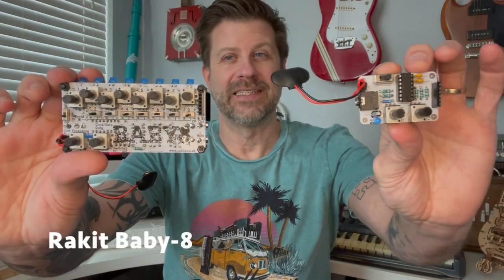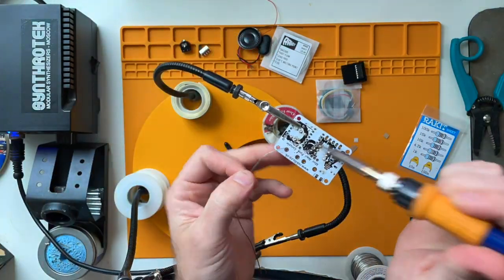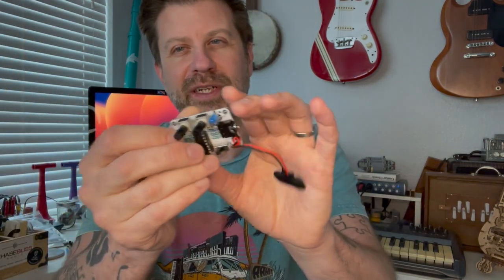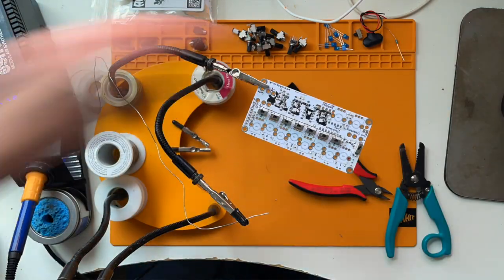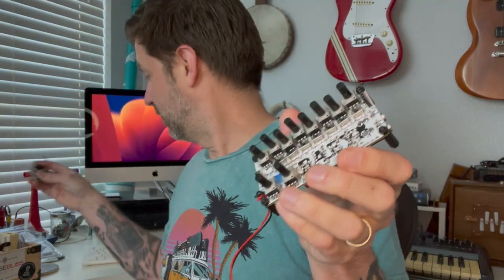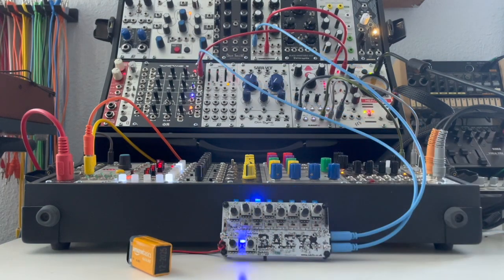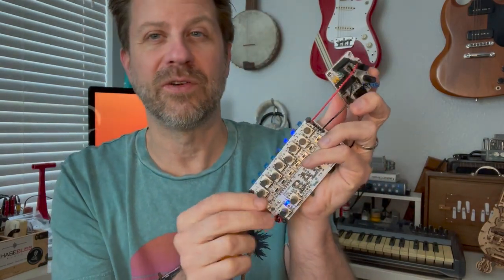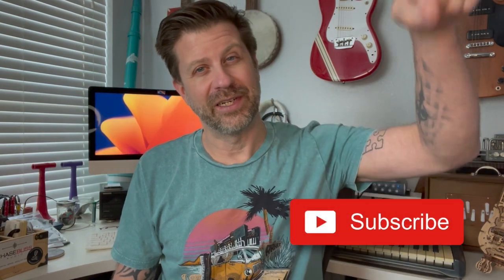Rakit Mini-APC & Baby-8 (DIY Synth Kits)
The folks at Rakit sent me are care package to say thank you for the previous videos I made. The package included these several of their kits. Among them were the Mini-APC and the Baby-8 sequencer. I go over the build processes, features of each, and do a few sound samples.

0:00 - Intro & Background
1:12 - Mini-APC Overview & Build
2:55 - Mini-APC Sound Demo
3:26 - Baby-8 Overview & Build
5:31 - Baby-8 Demo w/Eurorack
8:01 Using Mini-APC & Baby-8 Together
9:46 - Final Thoughts